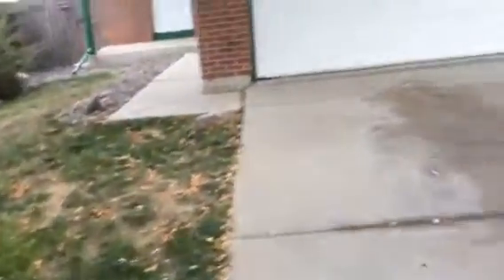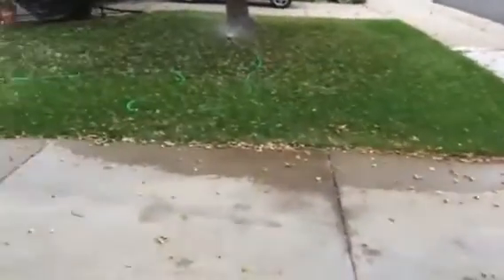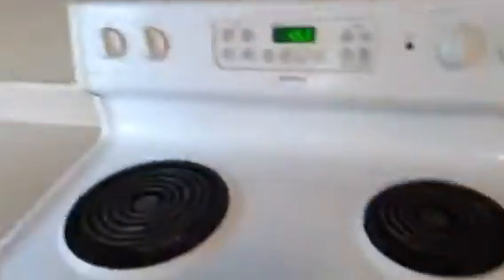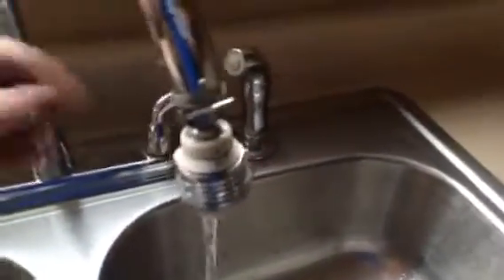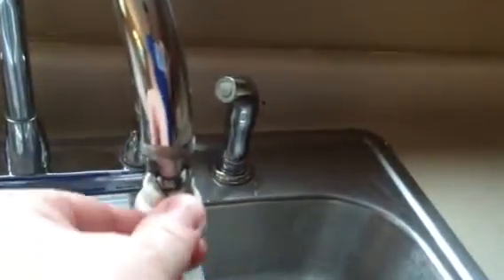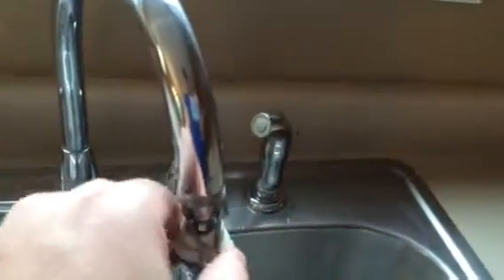5050 E. 112th Pl Move In